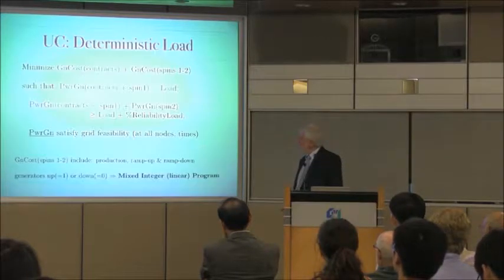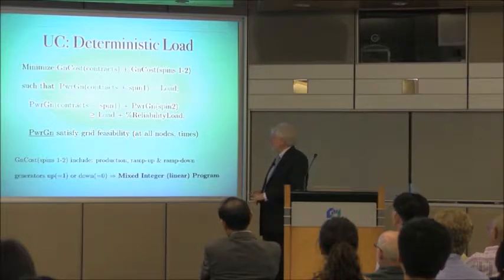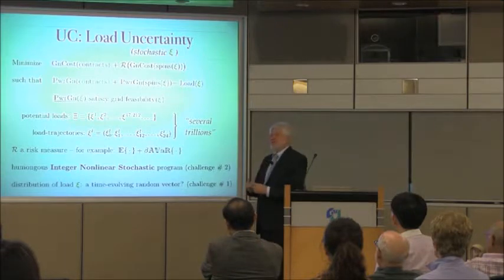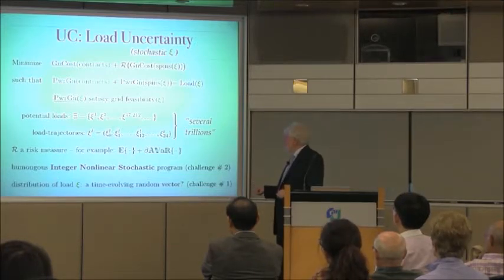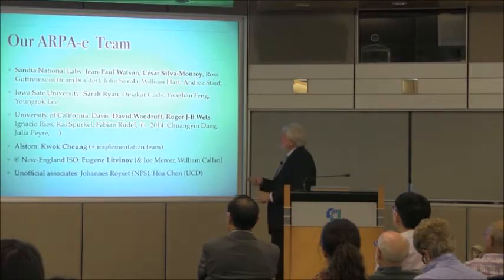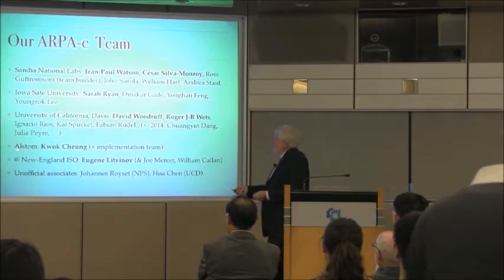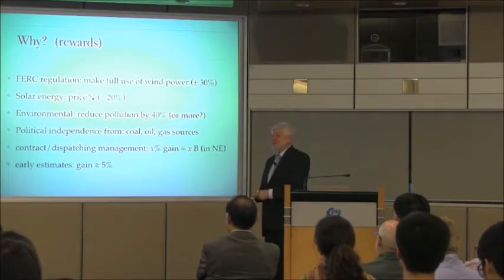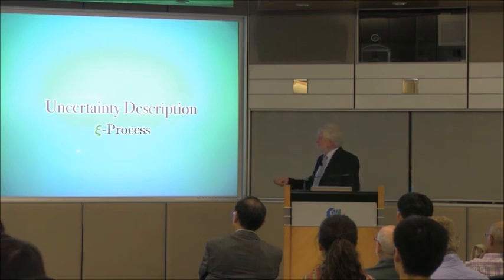Part2 UC Deterministic Load